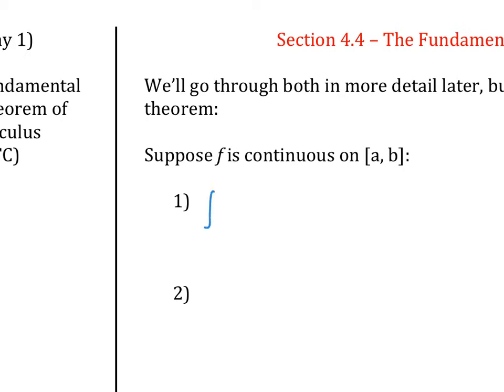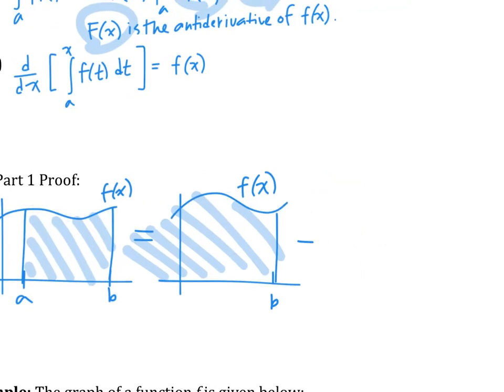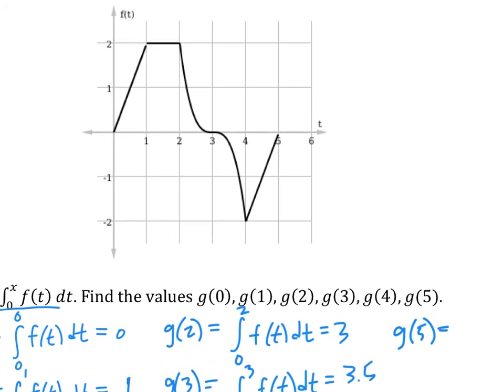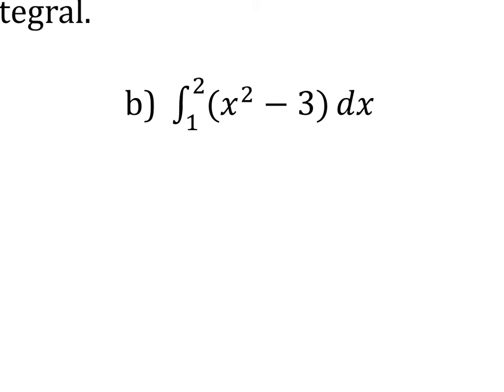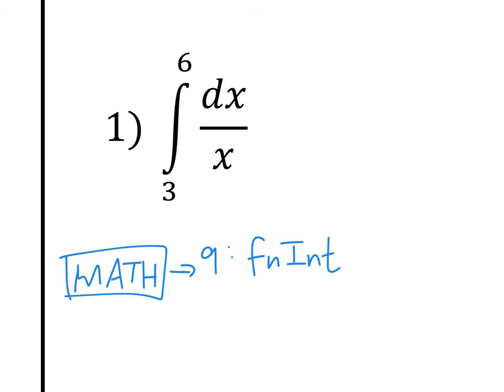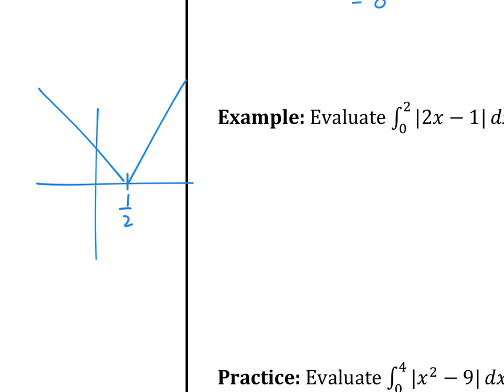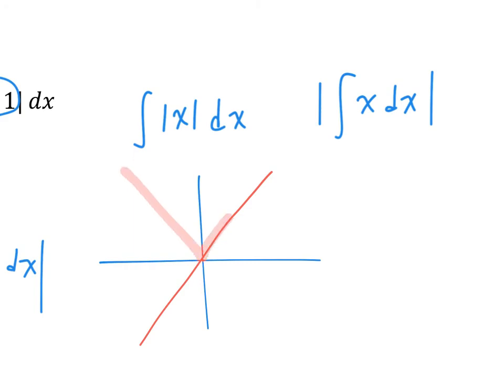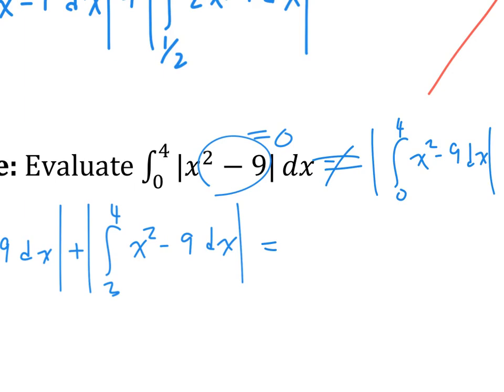AP Calculus AB - Ch.4.4 (part 1)